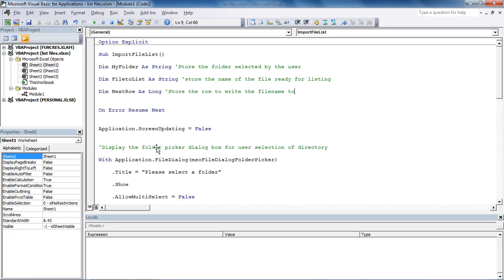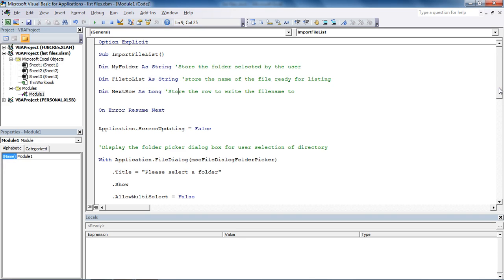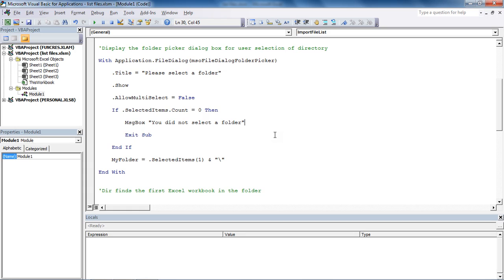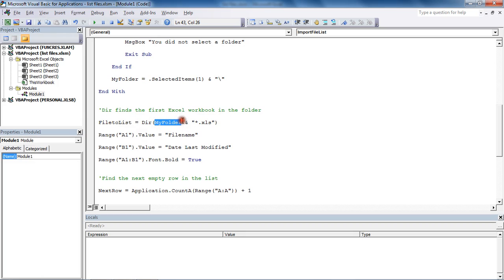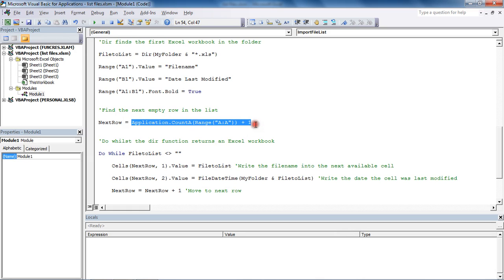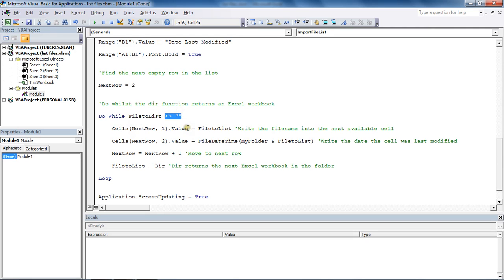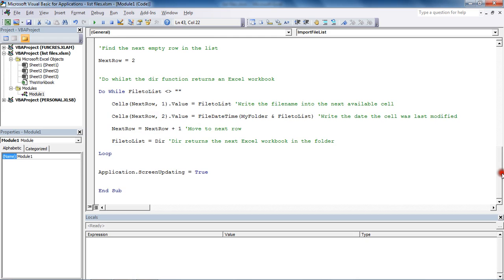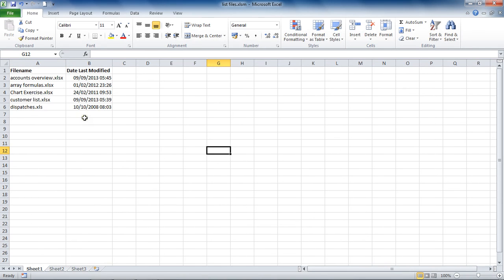List the Names of Files from a Folder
List the names of the files from a folder or directory onto a worksheet. This macro will allow the user to select a folder and then print the filenames and date they were last modified onto a worksheet. It will only list the Excel files.

Like this tutorial? Sign up for the Excel VBA course for $49.